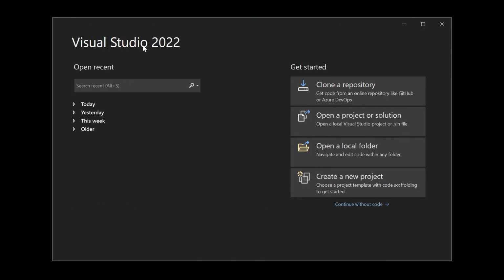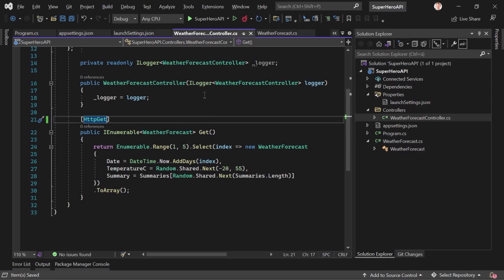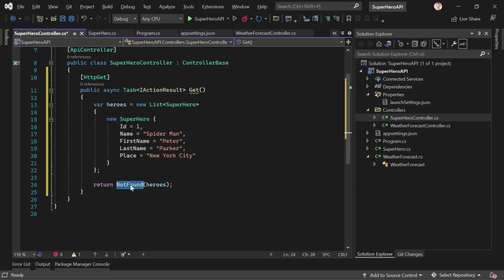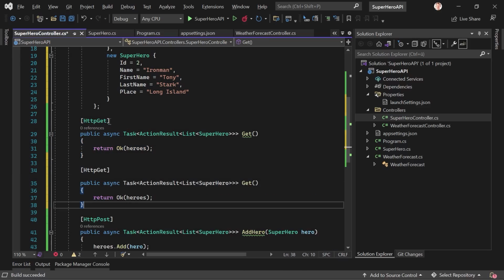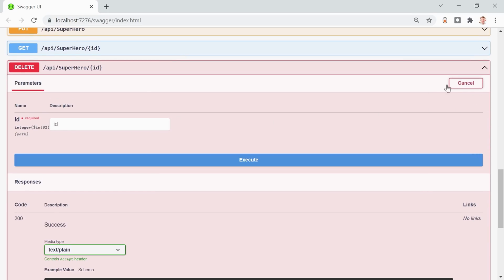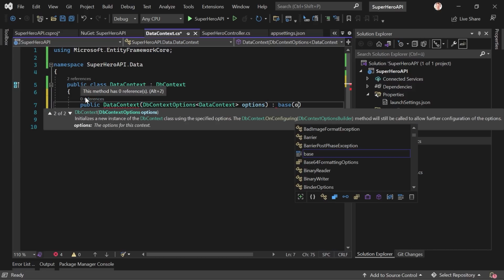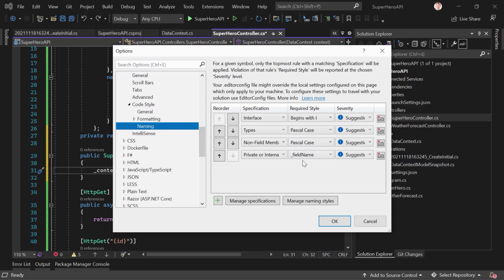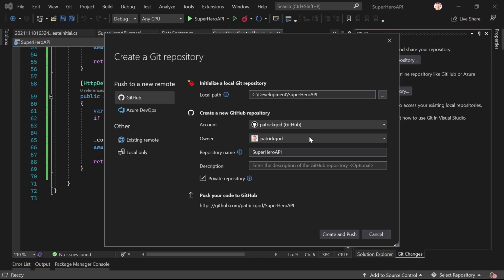CRUD with a .NET 6 Web API & Entity Framework Core 🚀 Full Course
Table of Contents:
00:00:00 Intro
00:01:02 Create a Web API Project
00:02:28 Project Overview
00:07:54 Run the Application
00:10:57 Create a new Model
00:13:28 Create a new Controller
00:14:45 Add a GET Method
00:19:06 POST Call
00:24:54 GET a Single Super Hero
00:28:44 Update a Hero with PUT
00:32:00 DELETE a Hero
00:35:27 Entity Framework Core
00:37:58 Connection String
00:41:25 Implement the DataContext
00:45:41 Code-First Migration
00:49:30 GET Super Heroes from the Database
00:52:25 GET a Single Hero from the Database
00:53:47 Add a Hero to the Database with POST
00:55:31 Modify a Hero in the Database with PUT
00:57:18 DELETE a Hero from the Database
00:58:46 GitHub Repo
00:59:11 Outro

🙏MANY THANKS TO THESE LOVELY PEOPLE:
Grant Burdon
Gerrit Esmeijer
Illia
Németh-Pók István
Michael Mel
Marko Zdilar
GerryB
Domen Hren
István Csibor
Carey
Peter De Tender
Baris Keskin
Someone
Mathias
walter e watkins
Günther Dassel
Axel
Josh
Daniel Huber
Fredric Adell
Juan Carlos
Manolis
Pajani
P.
Jonas Granlund
Someone
Bobby
Kristina